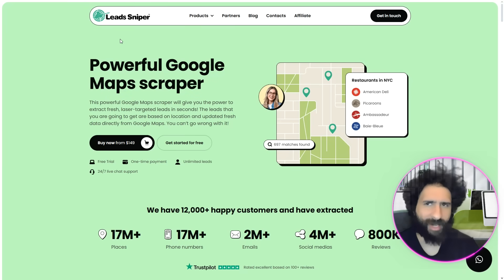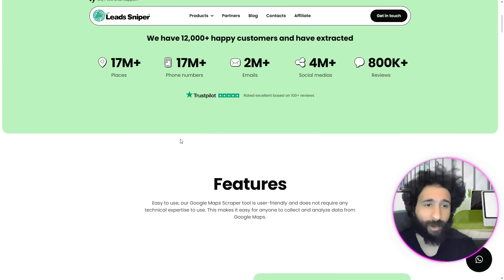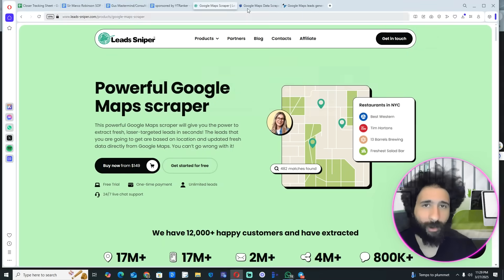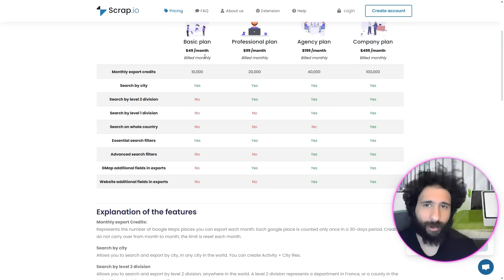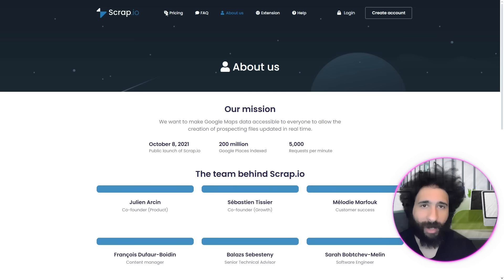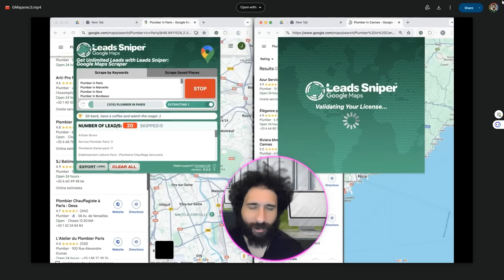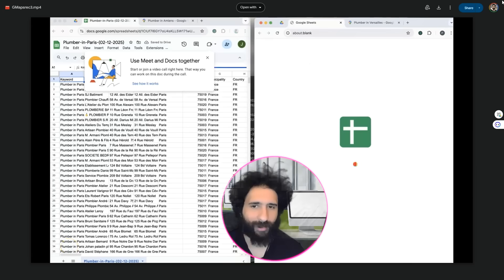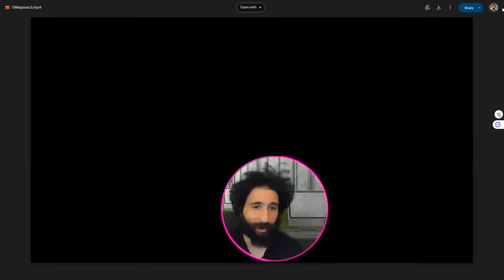Scrap io vs. Leads Sniper | Which Google Maps Scraper Delivers Better Leads? 😎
Looking for the best Google Maps scraper to power up your lead generation? 🔥 In this video, we’re putting Leads Sniper and Scrap io head-to-head to find out which one truly delivers better, faster, and unlimited leads for your business. If you’re serious about growing your outreach, this showdown is a must-watch! 👌

We’ll dive into the features, pricing, and real-world demo scrapes using both tools — from searching for plumbers in Paris to pulling real-time business data. See how Leads Sniper stacks up against Scrap io, and why it might be your new favorite Google Maps scraper for getting unlimited leads for a one-time fee.

✅ Highlights:
Real-time lead scraping demo using a Google Maps scraper 🛠️
Honest comparison between Scrap io pricing and Leads Sniper's unlimited lifetime access 💸
Why Scrap io might not be the best deal for your wallet
Exporting clean, usable leads into CSV & Excel 📊

If you’ve been searching for a reliable Google Maps scraper or debating between Scrap io and other lead generation tools, this video lays it all out for you. Over 12,000 customers are already using Leads Sniper — find out why! 🚀